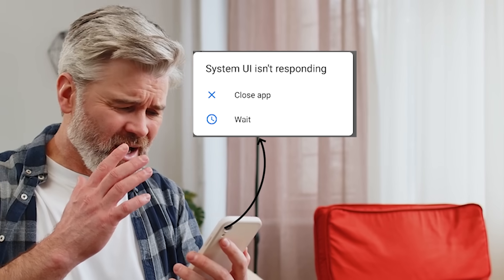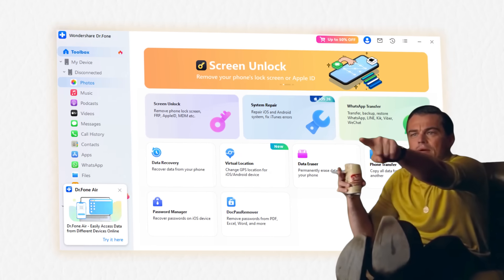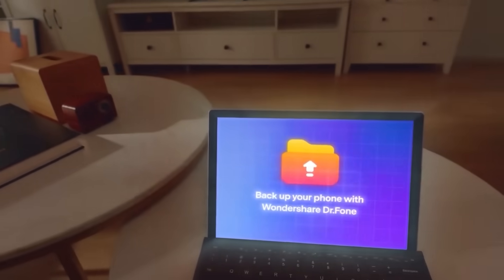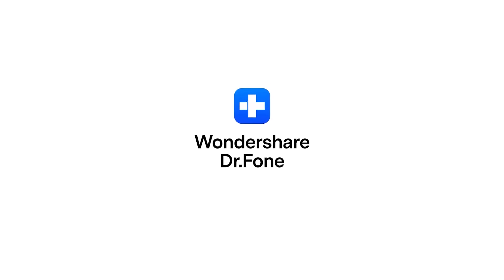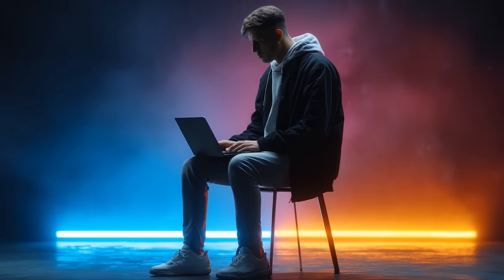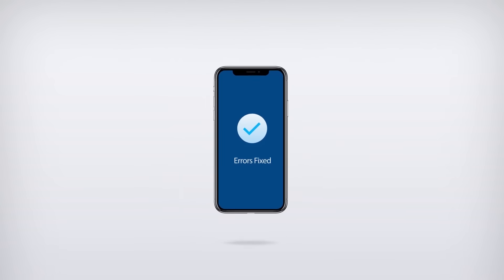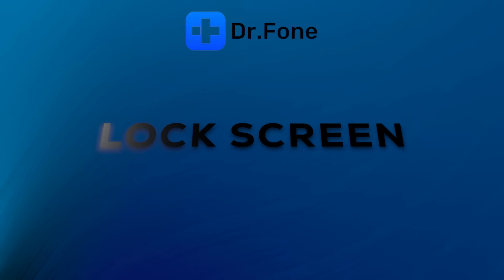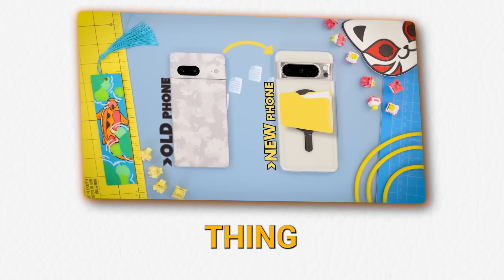I Wish I Knew This BEFORE My Phone Crashed...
Dr.Fone is at your service. Manage your phone, repair your system, recover your data, transfer your files, and so on.

One app crashed... and I almost lost everything on my phone.

I had two options: Pay $200 at a repair shop with no guarantee... or lose years of content, contacts, and memories forever. But then I found Dr.Fone - the all-in-one toolkit that saved everything. Whether you're locked out, have a broken screen, or accidentally deleted files - this video shows you exactly how to fix it.

⏱️ TIMESTAMPS:
0:00 - My Phone Almost Died...
0:05 - What Happened (The Problem)
0:20 - The Third Option That Saved Me
0:29 - Who This Video Is For
0:35 - What is Dr.Fone?
0:46 - Screen Unlock Feature (PIN, Pattern, Face ID, FRP)
0:52 - NEW: FRP Unlock (Honor MTK & Vivo MTK)
1:04 - Data Recovery (WhatsApp, Google Drive, Broken Phone)
1:13 - Android System Repair Upgrade
1:25 - Backup & Restore Features
1:35 - System Crash & iTunes Fix
1:42 - Final Verdict
1:50 - Why You NEED This Before It's Too Late
2:10 - What To Watch Next

🎯 WHO THIS IS FOR:
- Anyone who's ever lost photos, contacts, or messages
- People locked out of their phone (forgot PIN/pattern)
- Users with broken/black screen needing data rescue
- Samsung/Android users dealing with FRP lock
- iPhone users who can't access iTunes backup
- Anyone who wants to avoid expensive repair shop fees
- Content creators who can't afford to lose their work

❓ COMMON QUESTIONS:

Q: Does Dr.Fone really work on broken phones?
A: Yes - it can extract data from phones with broken screens, black screens, and even phones stuck in boot loops (tested on Samsung).

Q: Is my data safe with Dr.Fone?
A: Yes, all data is processed locally on your computer. No cloud uploads, 100% encrypted and fraud-proof.

Q: Does it work on iPhone AND Android?
A: Yes, Dr.Fone supports 6000+ devices including Samsung, iPhone, Xiaomi, OPPO, Vivo, OnePlus, Huawei, Google Pixel, and more.

Q: Can I recover deleted WhatsApp messages?
A: Yes - you can recover WhatsApp from device storage, Google Drive backup, or iTunes backup.

Q: Do I need to root my Android phone?
A: No, Dr.Fone works without rooting your device.

Q: What's the new FRP Unlock feature?
A: Dr.Fone now supports FRP bypass for Honor MTK and Vivo MTK devices - the widest brand compatibility available.

Q: How is this different from a repair shop?
A: Repair shops charge $100-300 with no data guarantee. Dr.Fone lets you recover everything yourself at a fraction of the cost.

All testing and demonstrations based on my genuine experience using real-world scenarios. Your results may vary based on device model and data loss situation.